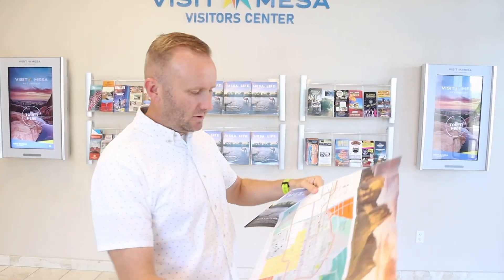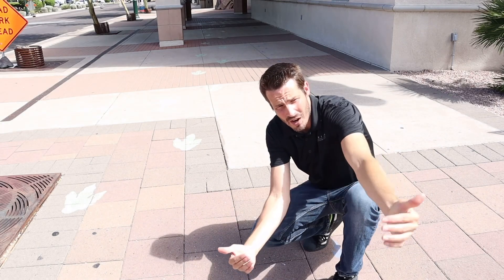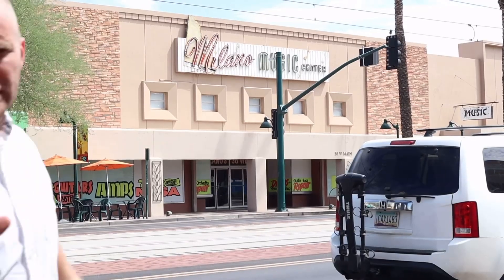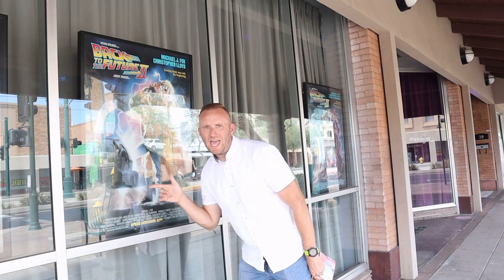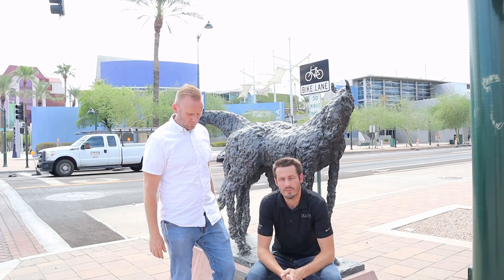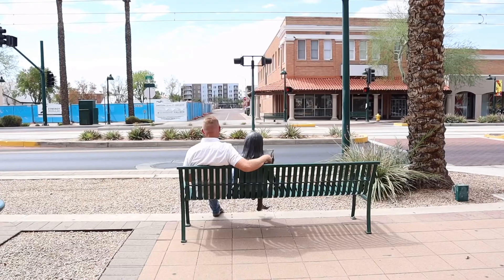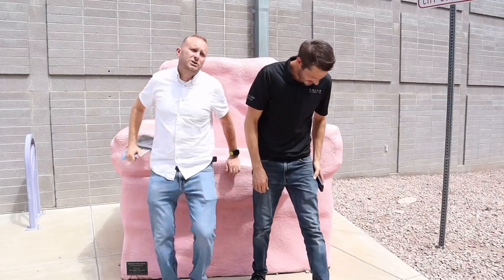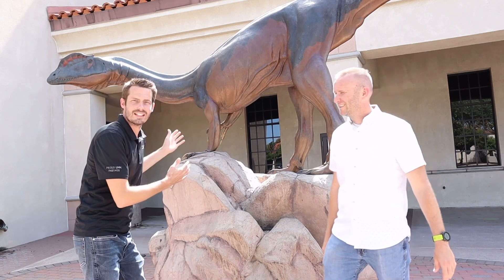What is the hype about Downtown Mesa Arizona?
Prepare to be amazed as we unravel the enchantment of Downtown Mesa in this video. We're your virtual tour guide to one of Arizona's hidden gems in the East Valley. From the dynamic culture to the captivating attractions, we're here to showcase why Downtown Mesa is the talk of the town. Join us on this journey through urban life in Mesa, and discover what makes this place so extraordinary. Press play and become a part of the Mesa hype!